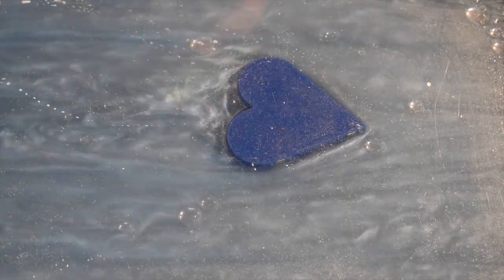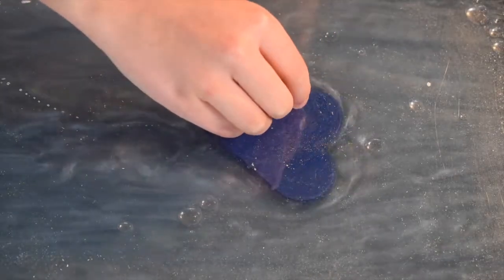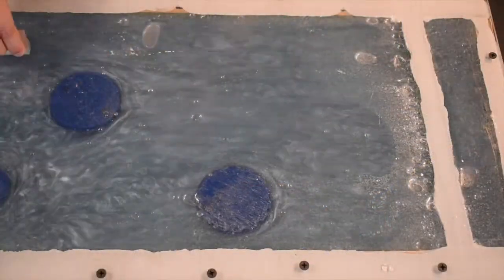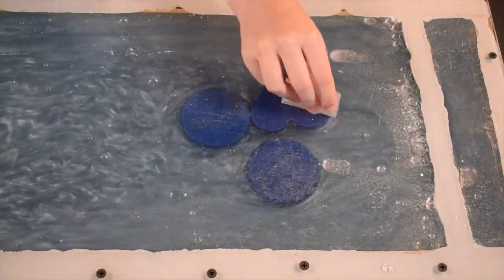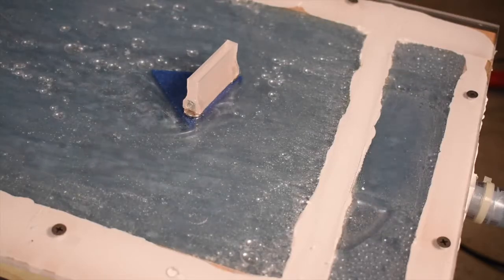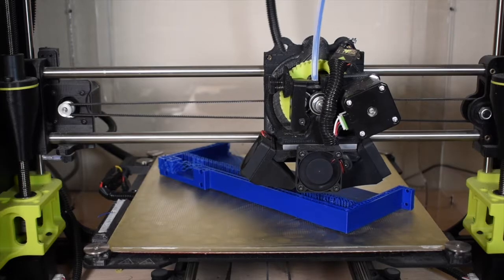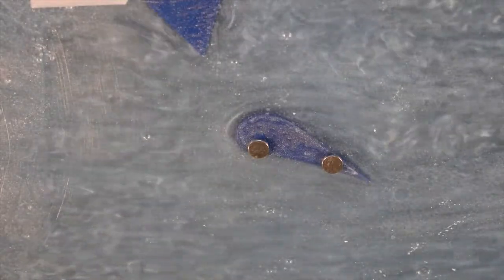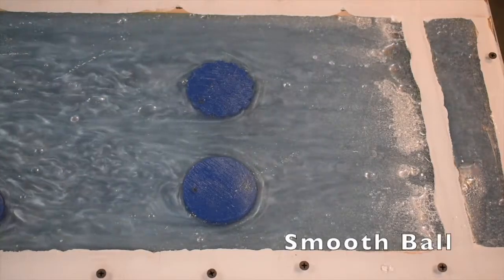Desktop Wind Tunnel - Introduction to Fluid Dynamics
A desktop windtunnel that displays the currents around objects.  This is a great way for anyone to learn about fluid dynamics.